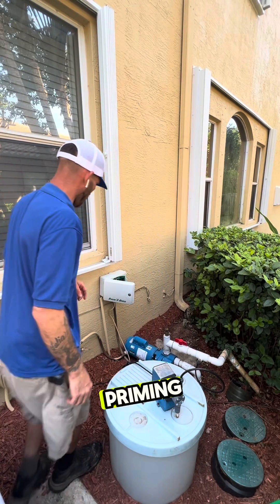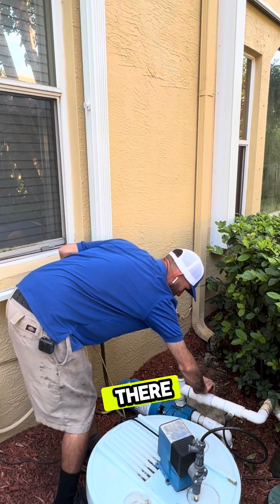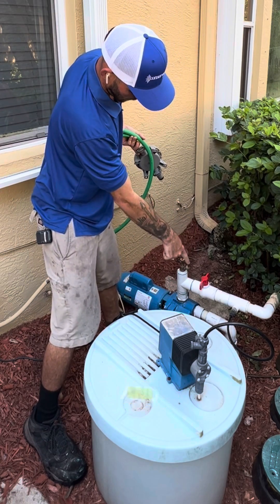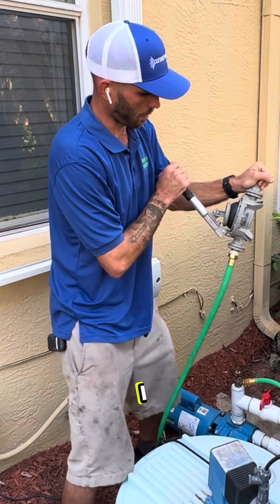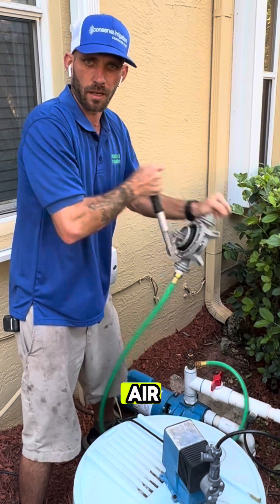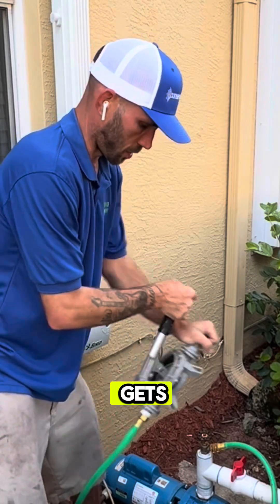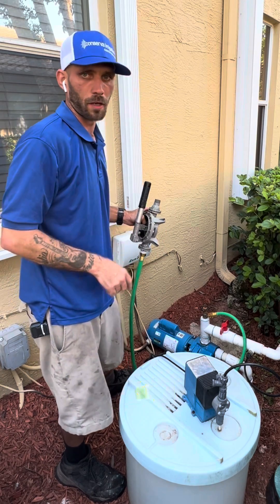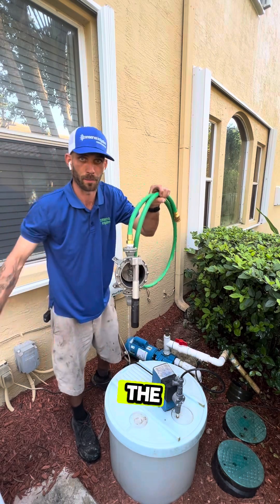The Guzzler | How the professionals prime a pump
How to Prime an Irrigation Pump Like a Pro | Using the Guzzler Hand Pump

In this video, I show you how professional irrigation techs prime a pump using the Guzzler hand-powered pump. Whether you’re setting up a lake-fed system, troubleshooting startup issues, or replacing an old pump, this tool makes the job fast and efficient.

💧 What You’ll Learn:
✔️ Step-by-step priming process
✔️ How to use the Guzzler to safely draw water into the pump
✔️ Tips for preventing airlocks and maintaining system pressure
✔️ Why priming properly is critical for pump longevity and performance